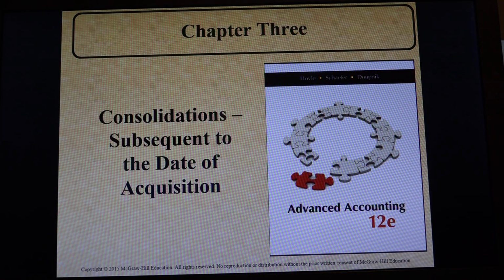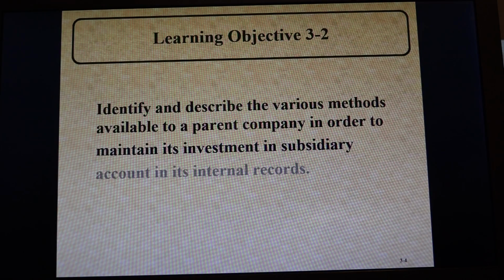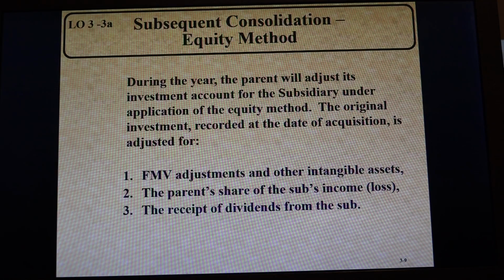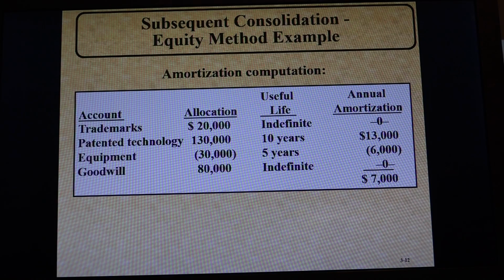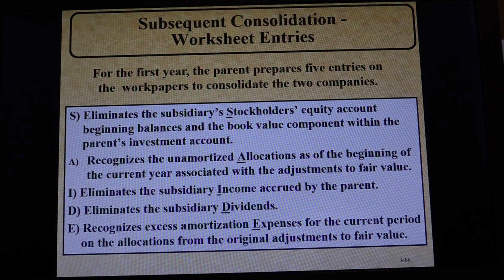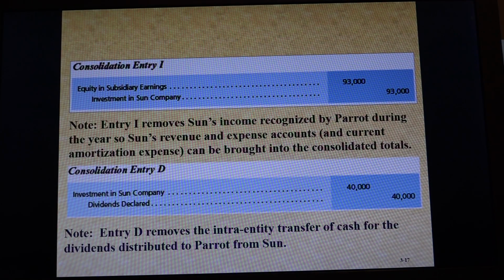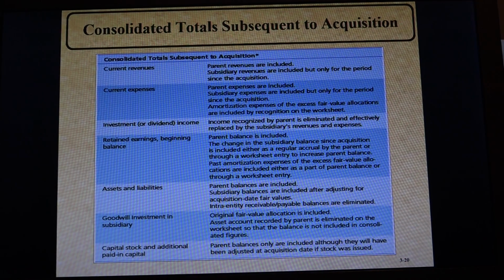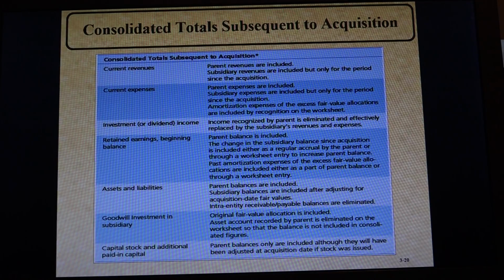Advanced Accounting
Chapter 3- Consolidating Entries for Parent Who Accounts for Investment in Subsidiary Using the Equity Method